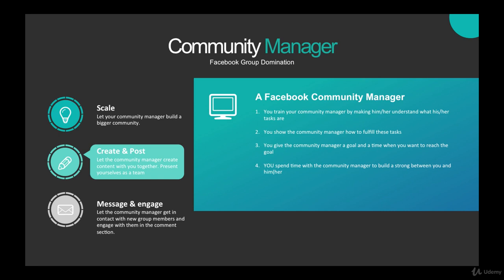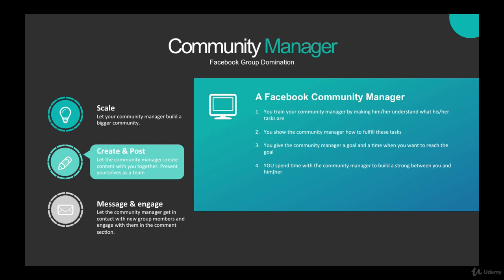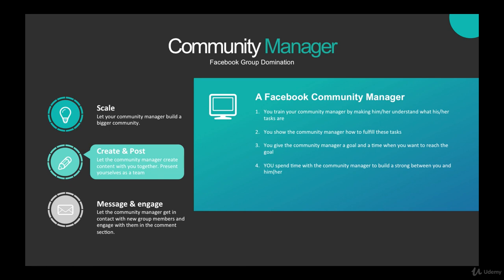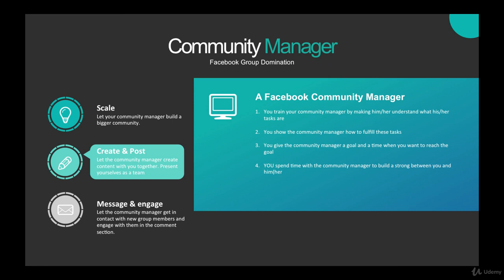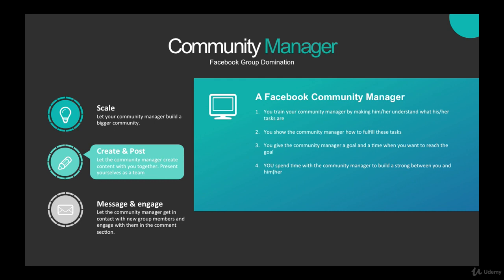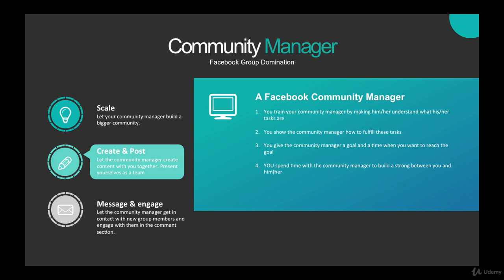5 steps to training your community manager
Facebook Group Domination: Create Profitable Facebook Groups
#1 Facebook Groups Masterclass: The complete course for everyone who wants to succeed at monetizing Facebook groups